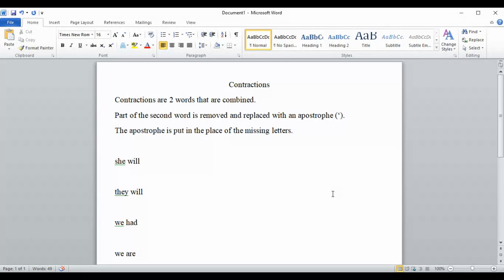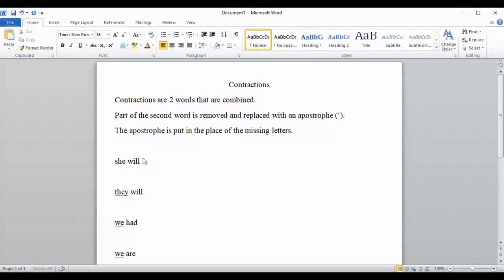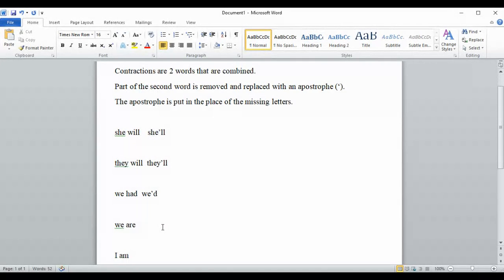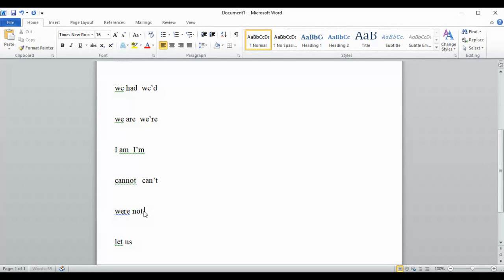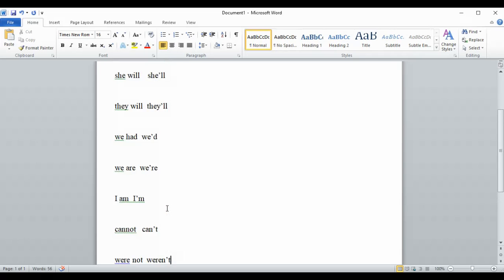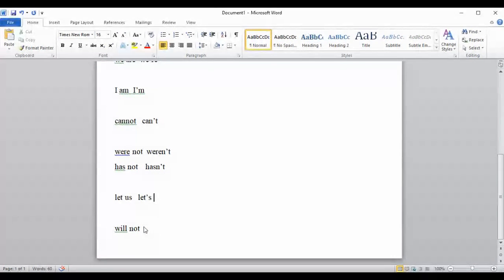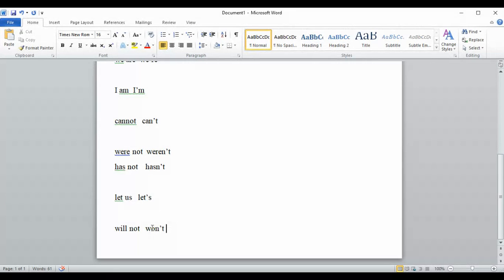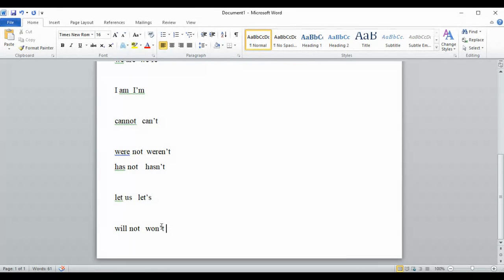Contractions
4th grade
instruction for IXL TT1 & TT2